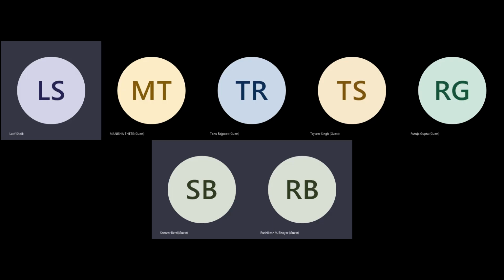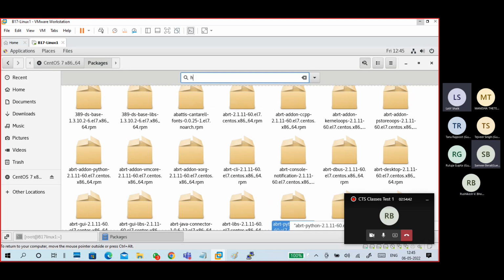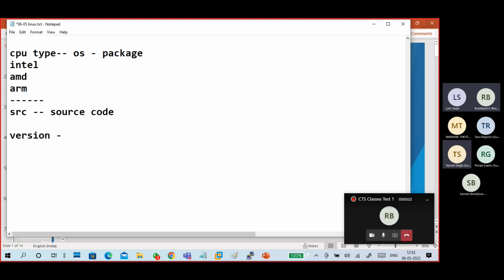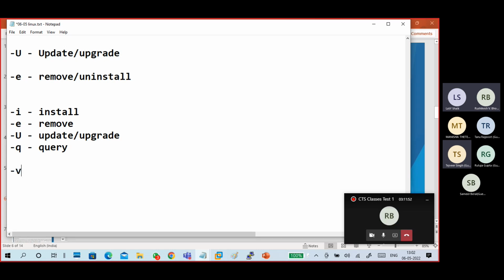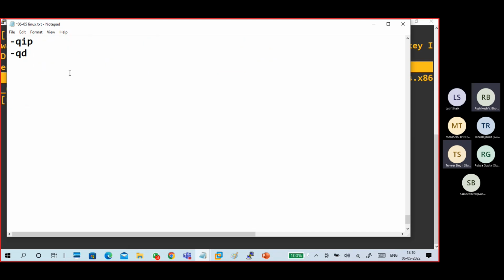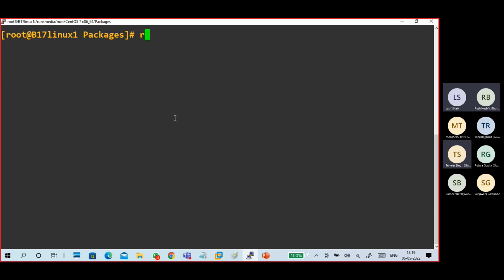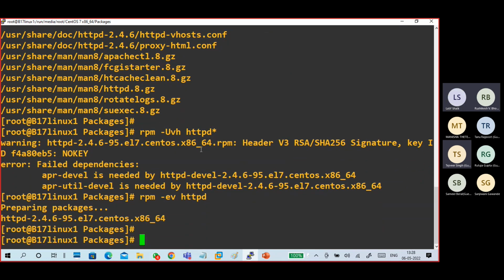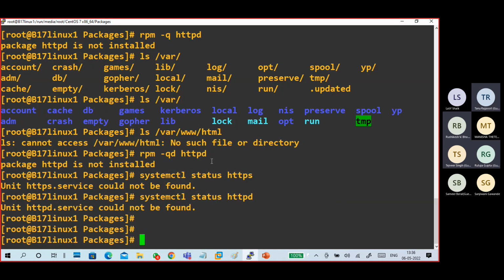(B17) Linux Admin part9 Package Management 1 - rpm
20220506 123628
Package Management

-application/service install and uninstall(remove)
-linux package -- .rpm(Red Hat Package Manager), ...

win package -- .exe , .msi
(win32/win installer/ms installer/.net framework)

rpm(Red Hat Package Manager)

ex.
httpd-2.4.6-95.el7.centos.x86_64.rpm
name -version- type el-os--arch

el7 -enterprise linux 7 -- rhel 7, centos 7, fedora 7

el6 -enterprise linux 6 -- rhel 6, centos 6, fedora 6..

Arch:  32bit - x86_32,x86,32bit,i386/i586
 64bit - x86_64,amd64,64bit,x64,..
 noarch - no arch

linux os - 32bit -- 32bit/noarch package
  - 64bit -- 64bit/noarch package

cpu type-- os - package
intel
amd
arm
src -- source code

version - Beta version, source code, LTE(stable version)
  stream ,

Install : It is used to install any RPM package.
Remove : It is used to erase, remove or un-install any RPM package.
Upgrade : It is used to update the existing RPM package.
Verify : It is used to verify an RPM packages.
Query : It is used query any RPM package

rpm -ivh httpd-2.4.6-95.el7.centos.x86_64.rpm

-ivh
-i  --install
-v  --verbose
-h  --hash

-qpR
-q : Query a package
-p : List capabilities this package provides.
-R : List capabilities on which this package depends..

-Uvh

-U - Update/upgrade

-e - remove/uninstall

-i - install
-e - remove
-U - update/upgrade
-q - query

-v
-h
-p
-R
-a

cd /run/media/root/CentOS\ 7\ x86_64/Packages/

ls | less

:/httpd

httpd-2.4.6-95.el7.centos.x86_64.rpm
httpd-devel-2.4.6-95.el7.centos.x86_64.rpm
httpd-manual-2.4.6-95.el7.centos.noarch.rpm
httpd-tools-2.4.6-95.el7.centos.x86_64.rpm
http-parser-2.7.1-9.el7.x86_64.rpm

rpm -qpR httpd-2.4.6-95.el7.centos.x86_64.rpm

 rpm -qa httpd-2.4.6-95.el7.centos.x86_64.rpm
 rpm -qi httpd-2.4.6-95.el7.centos.x86_64.rpm
 rpm -qip httpd-2.4.6-95.el7.centos.x86_64.rpm
 rpm -qd httpd-2.4.6-95.el7.centos.x86_64.rpm

-qa
-qi
-qip
-qd

to install any package , it may required to install pre-request package/setting/service

pre-request package -- dependancy

app12 -- app01,app03

-some time no dependancy for install a package, no problem
-if dependancy is there for install a packge , install dependancy package/s first, then try

app12 -- app01,app03 -- app023,app653
rpm -ivh httpd-2.4.6-95.el7.centos.x86_64.rpm
warning: httpd-2.4.6-95.el7.centos.x86_64.rpm: Header V3 RSA/SHA256 Signature, key ID f4a80eb5: NOKEY
error: Failed dependencies:
        httpd-tools = 2.4.6-95.el7.centos is needed by httpd-2.4.6-95.el7.centos.x86_64

rpm -ivh httpd-tools-2.4.6-95.el7.centos.x86_64.rpm

rpm -ivh httpd-2.4.6-95.el7.centos.x86_64.rpm

rpm -qa httpd

rpm -qi httpd

 ls /var/www/html

● httpd.service - The Apache HTTP Server
   Loaded: loaded (/usr/lib/systemd/system/httpd.service; disabled; vendor preset: disabled)
   Active: active (running) since Fri 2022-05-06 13:18:19 IST; 8min ago
     Docs: man:httpd(8)
           man:apachectl(8)
 Main PID: 12307 (httpd)

 rpm -Uvh httpd*
error: Failed dependencies:
        apr-devel is needed by httpd-devel-2.4.6-95.el7.centos.x86_64
        apr-util-devel is needed by httpd-devel-2.4.6-95.el7.centos.x86_64

 rpm -ev httpd
Preparing packages...
httpd-2.4.6-95.el7.centos.x86_64

 rpm -q httpd
package httpd is not installed

 ls /var/www/html
ls: cannot access /var/www/html: No such file or directory

systemctl status https
Unit https.service could not be found.

Unit httpd.service could not be found.

vsftpd-3.0.2-28.el7.x86_64.rpm

rpm -q vsftpd-3.0.2-28.el7.x86_64.rpm

rpm -ivh vsftpd-3.0.2-28.el7.x86_64.rpm

rpm -qd vsftpd

rpm -qi vsftpd

rpm -qip vsftpd

rpm -qa vsftpd

 rpm -Uvh vsftpd*
warning: vsftpd-3.0.2-28.el7.x86_64.rpm: Header V3 RSA/SHA256 Signature, key ID f4a80eb5: NOKEY
Preparing... [100%]
        package vsftpd-3.0.2-28.el7.x86_64 is already installed

rpm -ev vsftpd
Preparing packages...
vsftpd-3.0.2-28.el7.x86_64

systemctl status vsftpd
Unit vsftpd.service could not be found.

 rpm -q vsftpd
package vsftpd is not installed

rpm -command to install rpm packages

rpm packages -- package.version. release.arch.rpm

--install package it may require to install dependancy packages..

install -- rpm -ivh package...rpm
query   -- rpm -q package
  -qa
  -qd
  -qi
  -qip
update/upgrade -- rpm -Uvh package

remove/unistall -- rpm -ev package

  -qa
  -qd
  -qi
  -qip